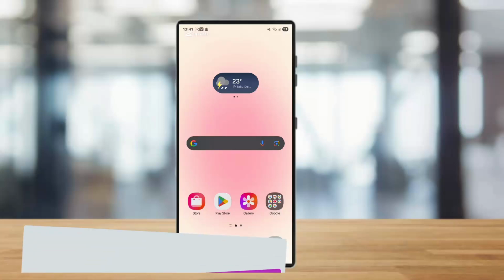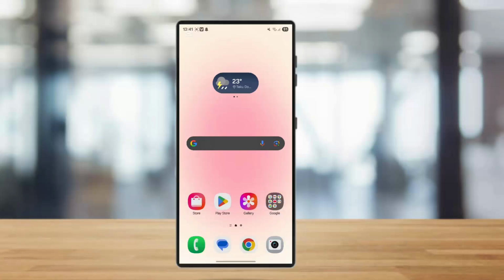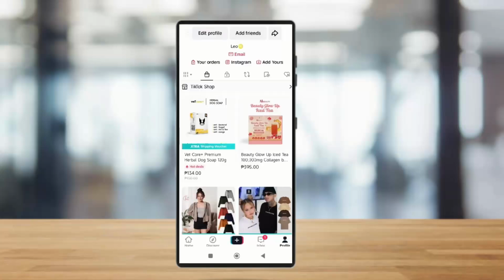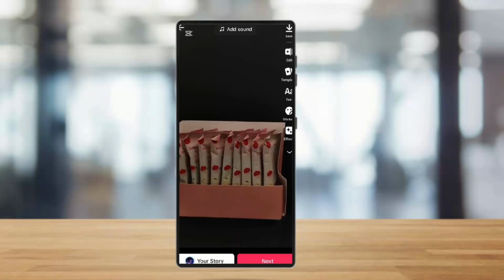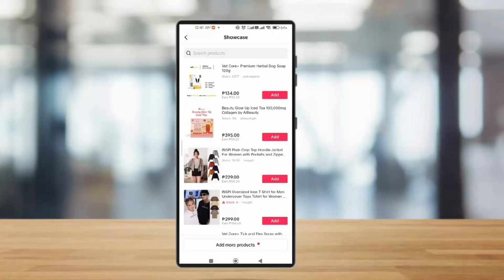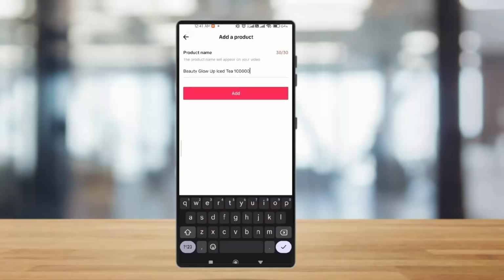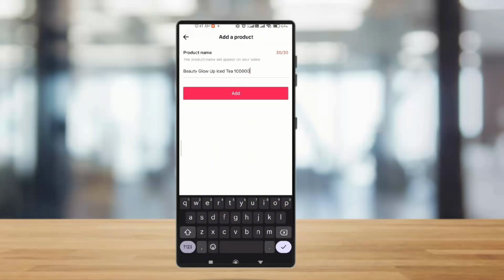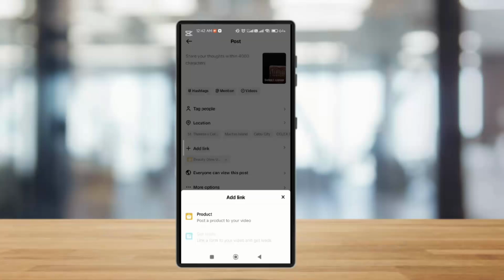How To Add A Yellow Basket On TikTok Shop !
In today’s video, we’re going to discuss how to add a yellow basket on TikTok Shop. This yellow basket, also known as the shopping cart icon, is an amazing way to showcase your products and drive direct sales from your TikTok content. So without wasting much of our time, let’s get straight into the video.

Next, open your TikTok app and tap the plus (+) icon to create a new video. After you’ve recorded or uploaded your content, tap on the “Add Link” option and select “Product.” From there, choose the product(s) you want to feature in your video. You can also customize the product name to make it more appealing or relevant to your audience.

After selecting the products, tap on “Add” and complete your video edits as usual. Once everything is set, tap the “Post” button. After your video is reviewed and approved by TikTok, the yellow basket icon will appear on your video, allowing viewers to directly view and purchase the linked products.

And that’s it! That’s how you can easily add the yellow shopping basket to your TikTok videos and boost your sales.